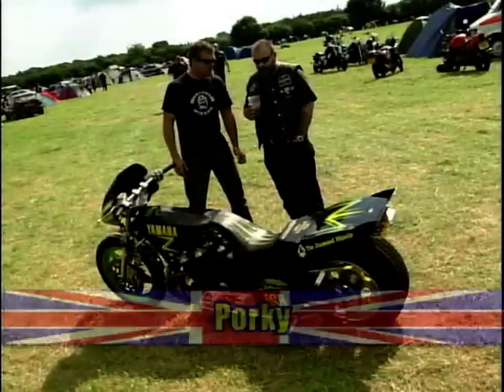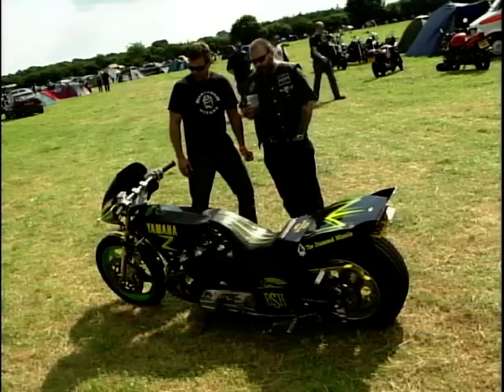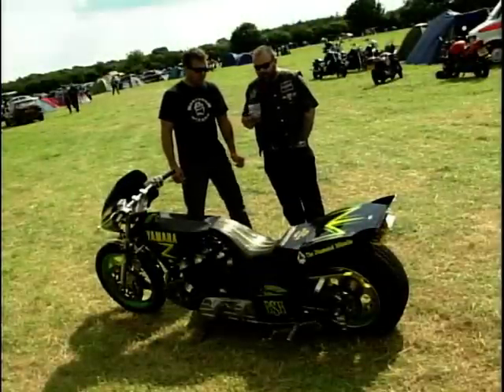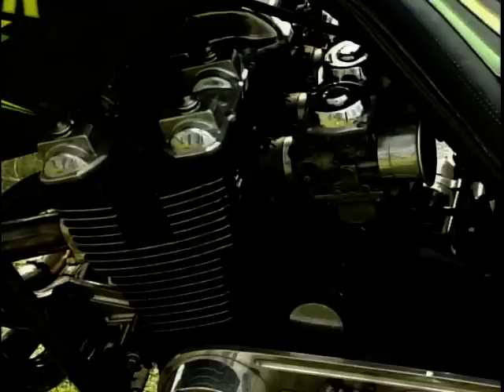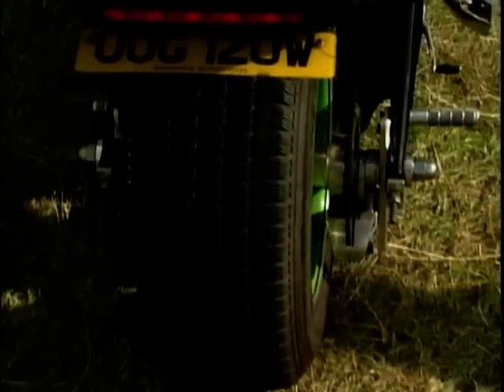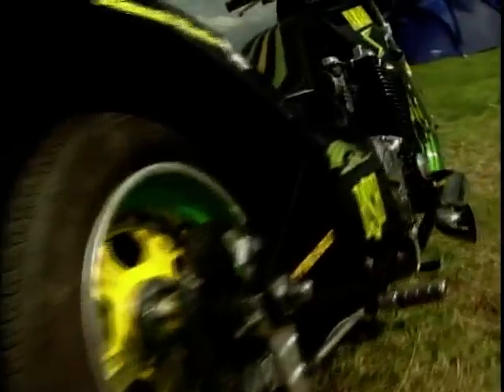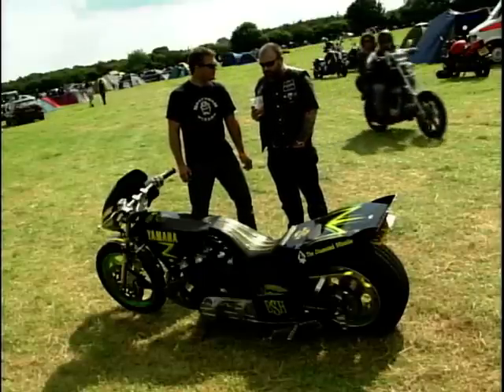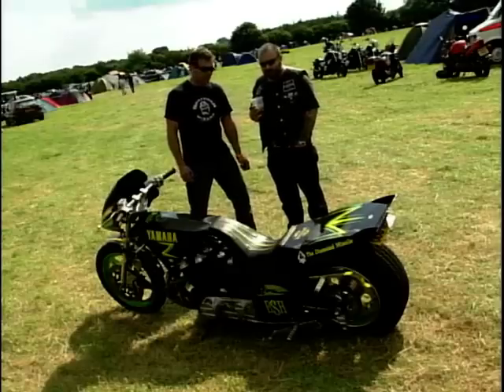Ian Kilner's Road Legal Drag Racing Bike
In this clip, Stuart Evans is speaking 'Porky' who talks about Ian Kilner's drag racing motorbike from the mid 1990's, which has now been converted to become road legal. He'll be telling us a little bit about the bike's history and how he managed to become the owner of the iconic bike.